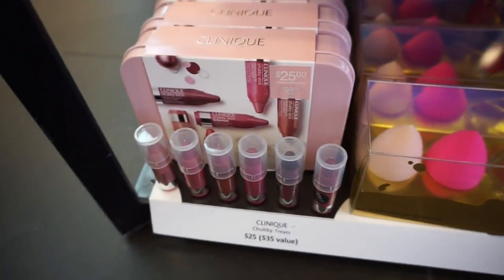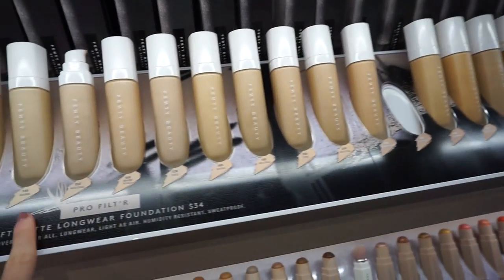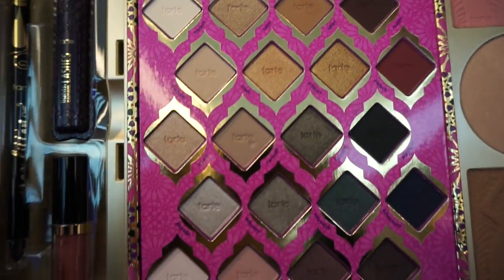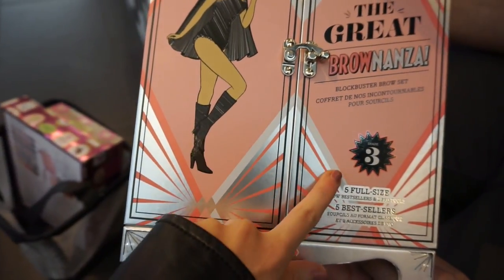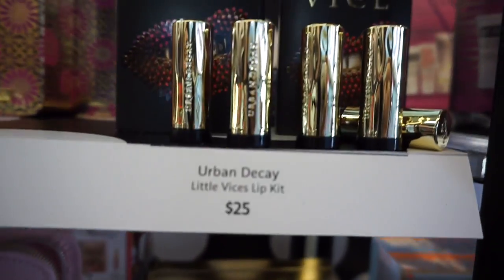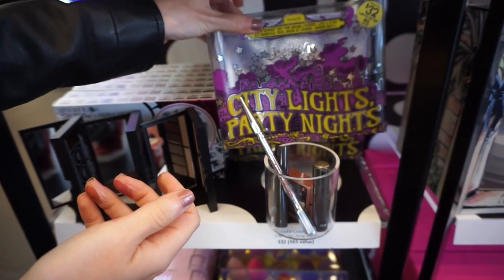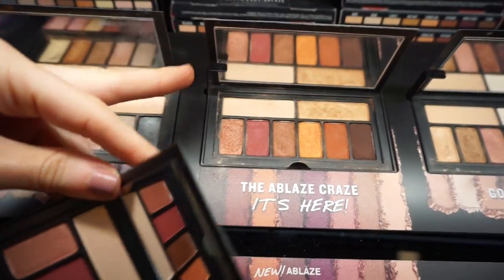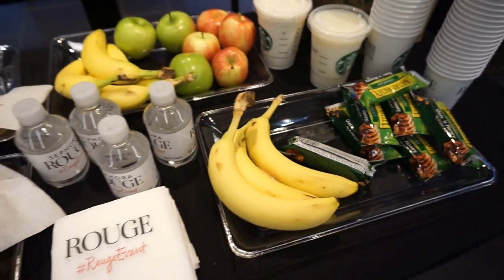Sephora HOLIDAY VIB Rouge Event | All New Holiday Makeup 2017 - VLOG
Whats up you guys! Welcome to my SEPHORA VIB ROUGE EVENT VLOG! I hope you all enjoyed seeing all the new Holiday 2017 makeup goodies!
What was the most interesting set in your eyes?

PRODUCTS MENTIONED:
Fenty Beauty Highlighter
Fenty Beauty Foundations
Too Faced Boss Lady Beauty Agenda
Tarte Treasure Box Set
Tarte Goddess Glow Highlighter
Benefit Great Brownanza Brow Set
Nars Kiss Velvet Matte Lip Set
Urban Decay Little Vice Lipstick Set
Smashbox Highlight & Eyeshadows Set
Benefit City Lights Part Nights Set
Marc Jacobs The Wild One Eyeshadow Palette
Marc Jacobs 5 Piece Lipstick Set